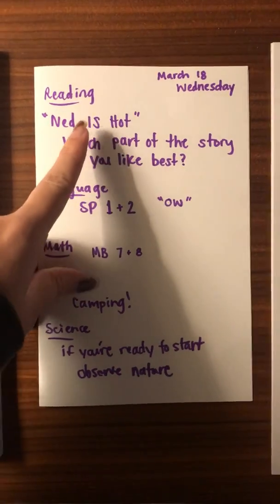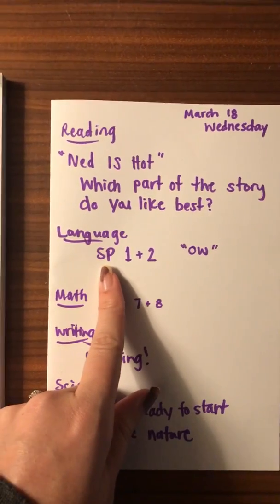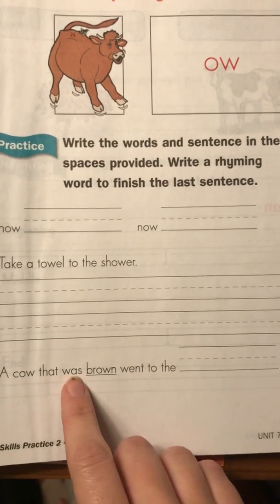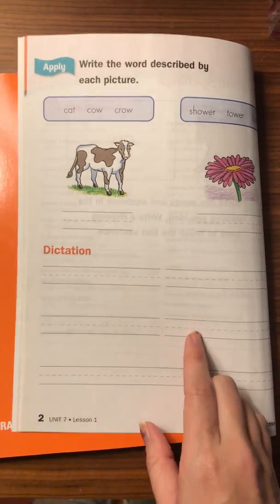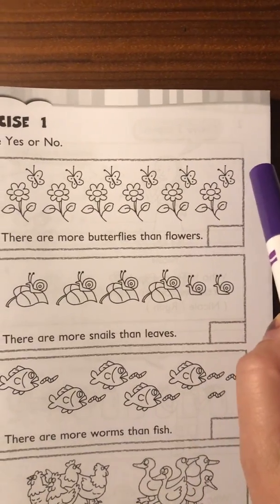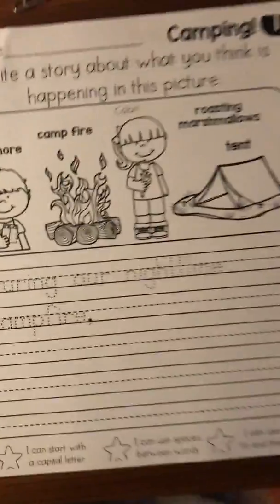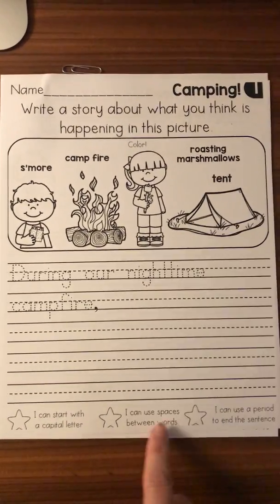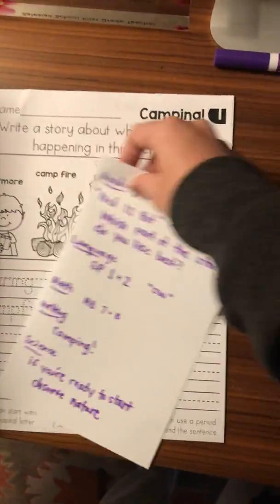March 18th Lesson Overview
Reading - Ned is Hot, Language - The "ow" sound, Math - comparing two sets of objects, Writing - Camping writing prompt, Science - observing nature. 1